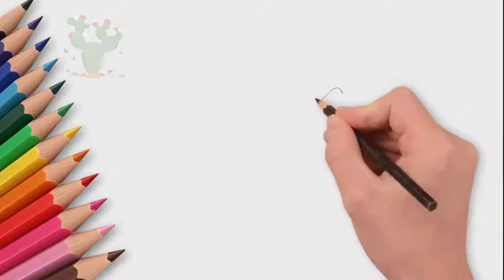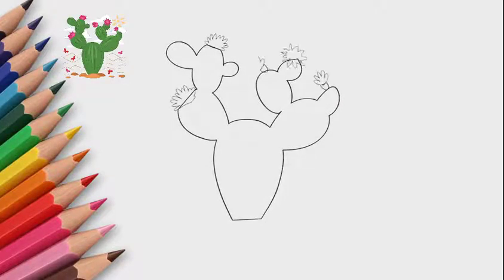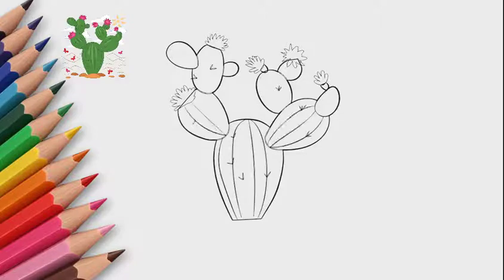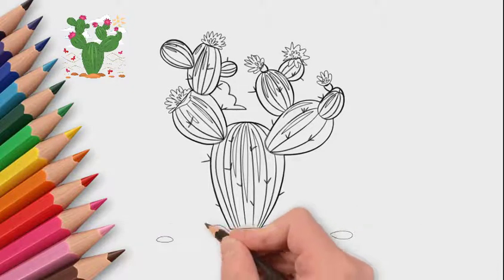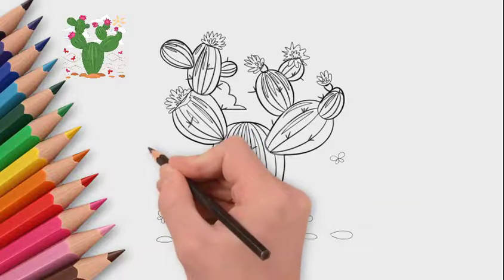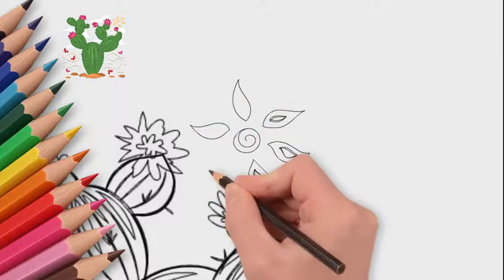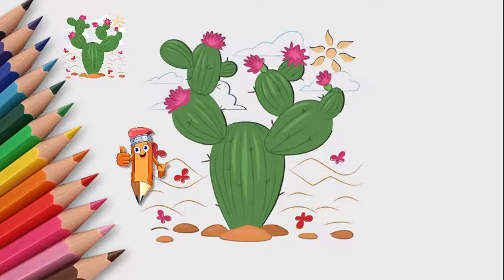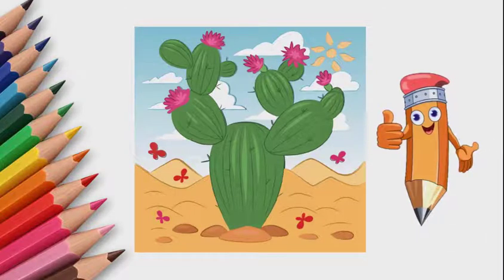How to draw a beautiful cactus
Cactus - an interesting plant. And today we will draw a cactus.
First, draw the contour of the cactus. Draw the bottom and two on top.
On the two upper branches, we draw more branches. We drew the contour.
Now let's draw flowers. Our cactus is blooming. We draw flowers.
Draw stripes on the trunk and branches of the cactus.
Each cactus has thorns. We also draw thorns.
We draw every detail well. And cactus flowers are also well drawn.
Around the cactus draw the place where our cactus grows.
Draw butterflies around the cactus. They flew to the flowers. Eat a lot.
Now let's draw sand and stones. Our cactus grows in the desert.
Next, draw the sky and clouds. Several clouds float across the sky. Let's draw these clouds.
And, of course, the sun shines in the desert. We draw the sun. It is interesting and bright here.
It's time to paint everything. Let's draw a cactus in green.
Flowers, sand, sun, sky and clouds have their colors and shades.
See again how to draw a cactus.
Come to the Pencil TV channel How to draw, and we will draw a lot of interesting things.